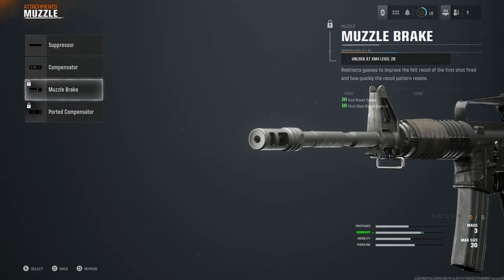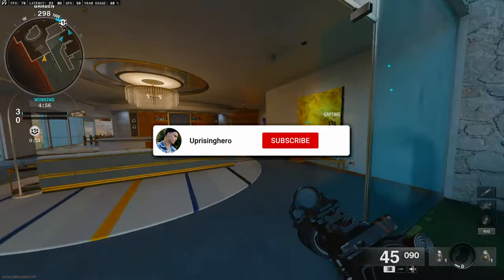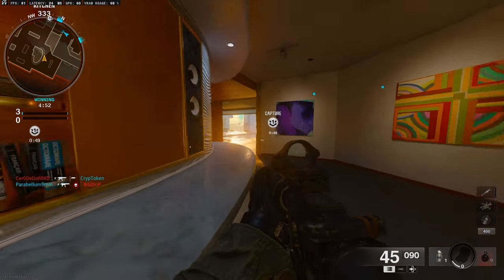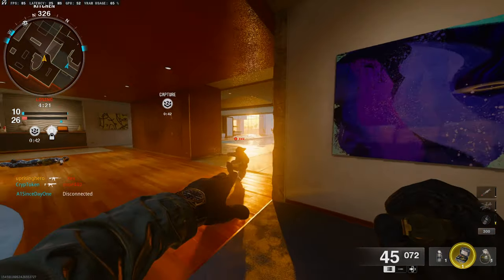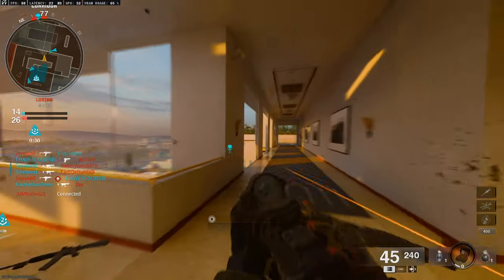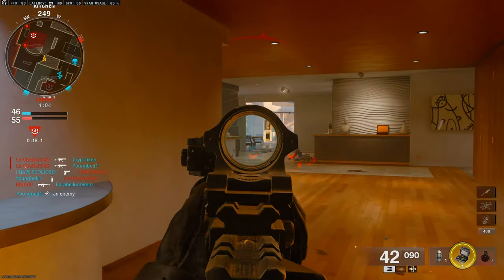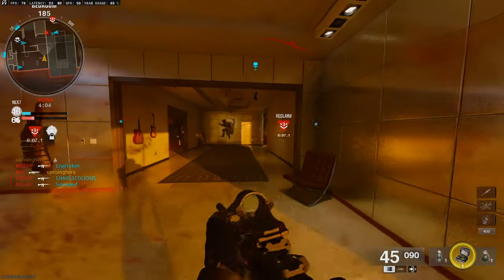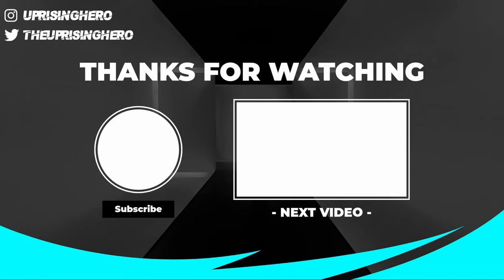Black Ops 6 Solved The Gunsmith Issue...